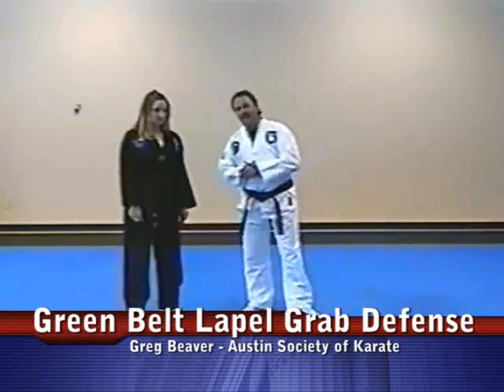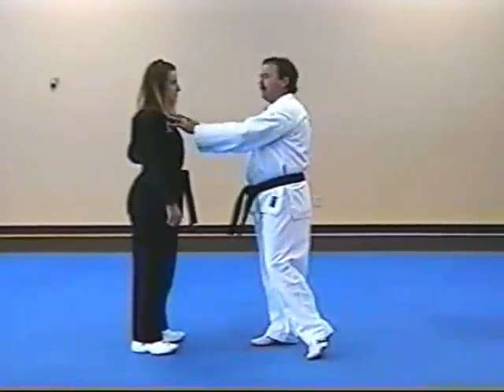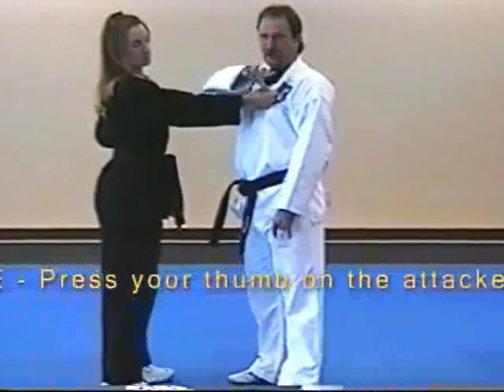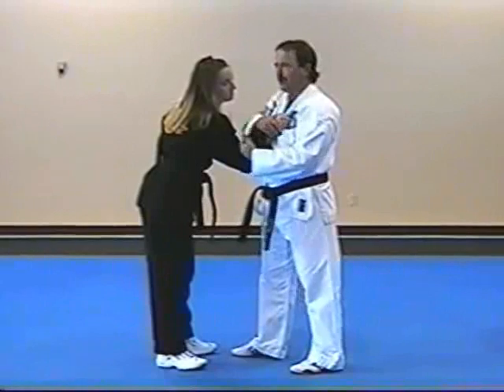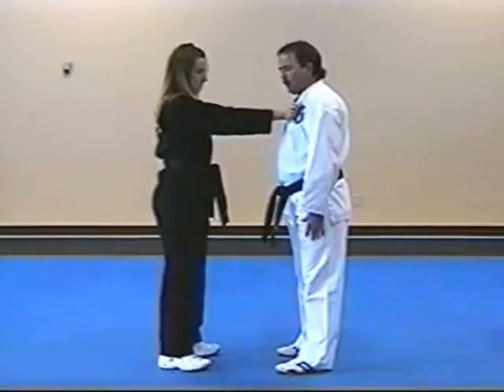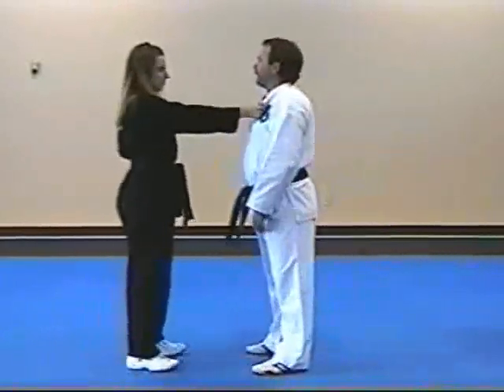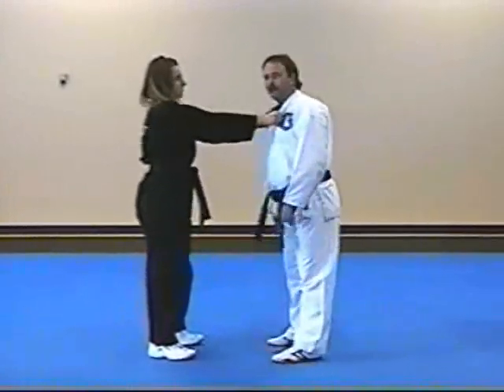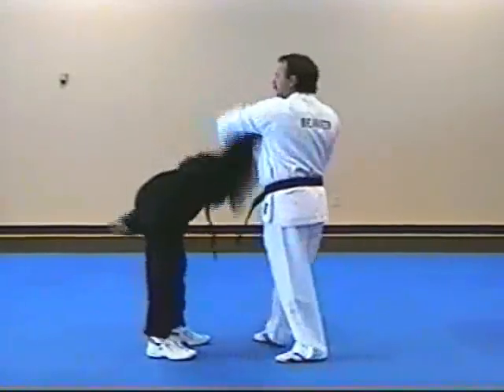ASK - Green Belt Self Defense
Instructor: Greg Beaver